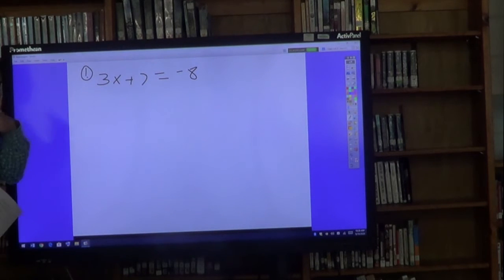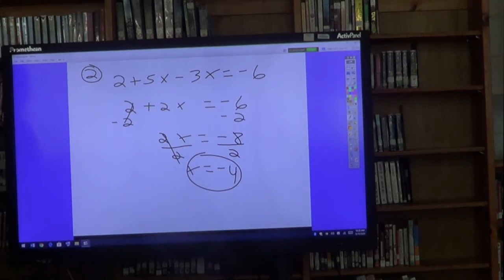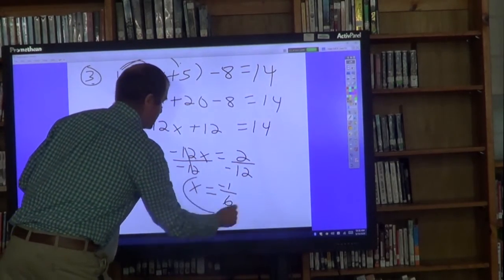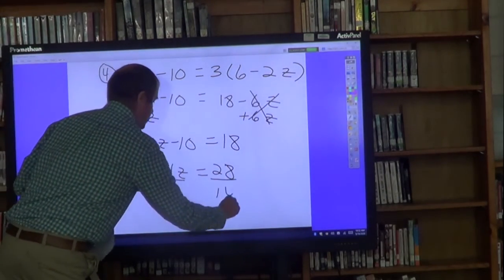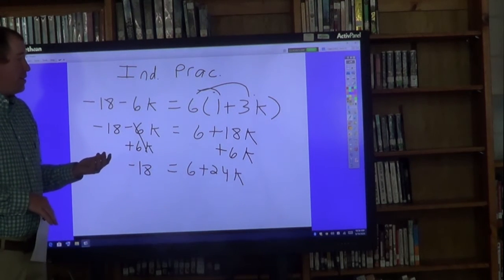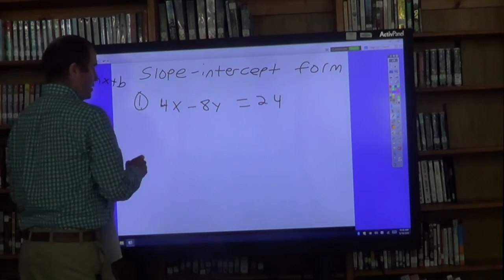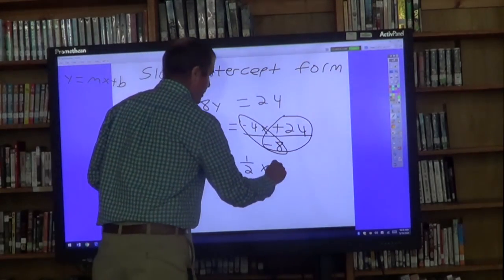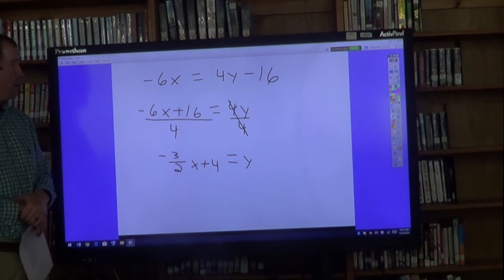SCA: High School Math "Solving Equations" - Jonathan Sigrest